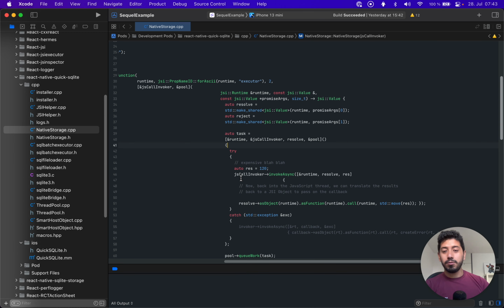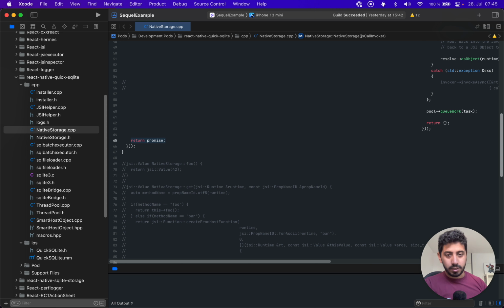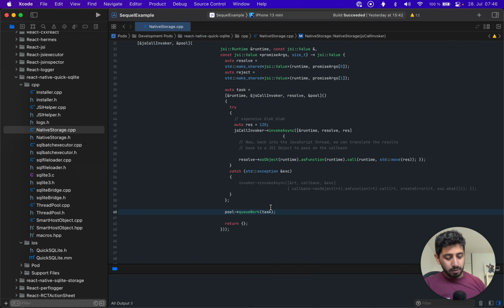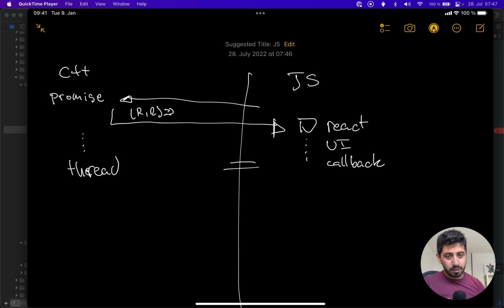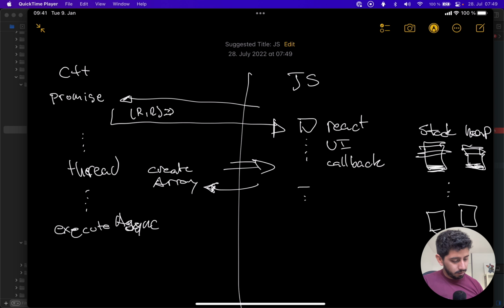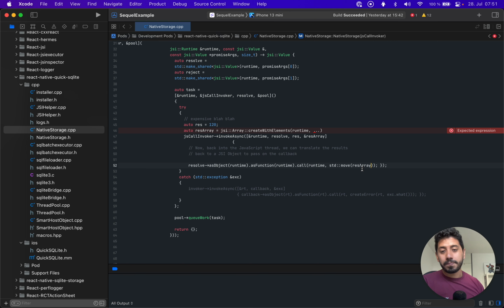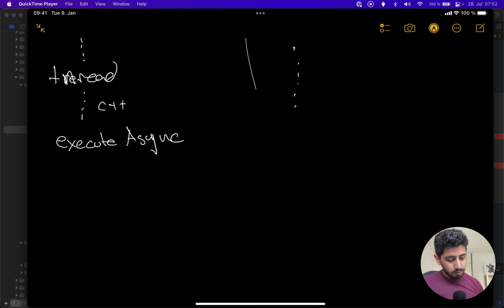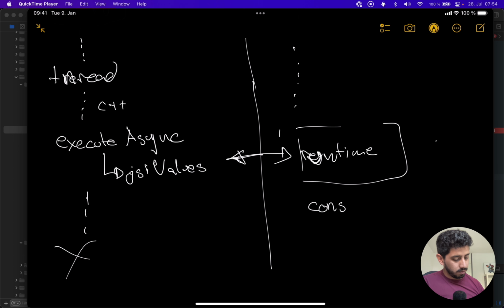JSI Race Conditions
Learn the pitfalls of doing async work with the JSI